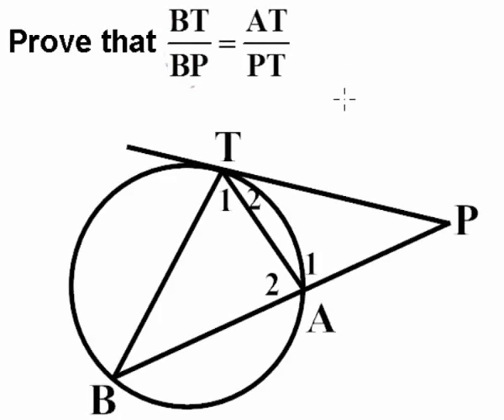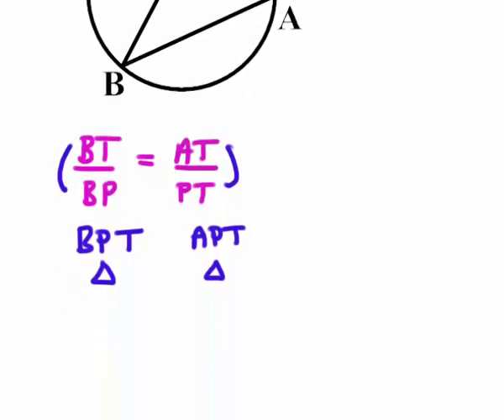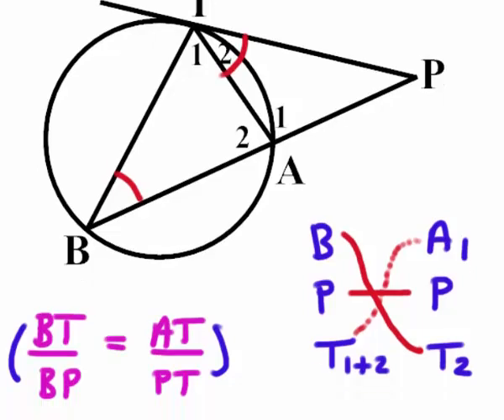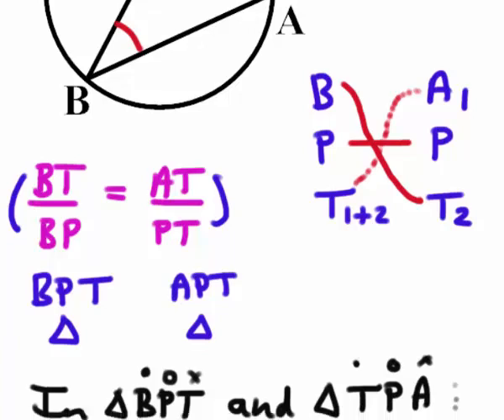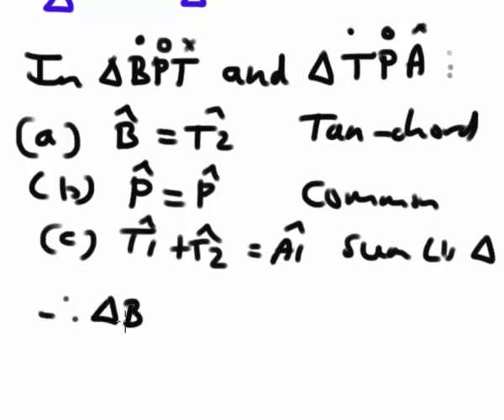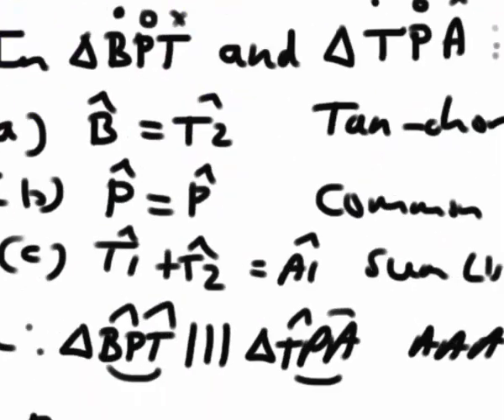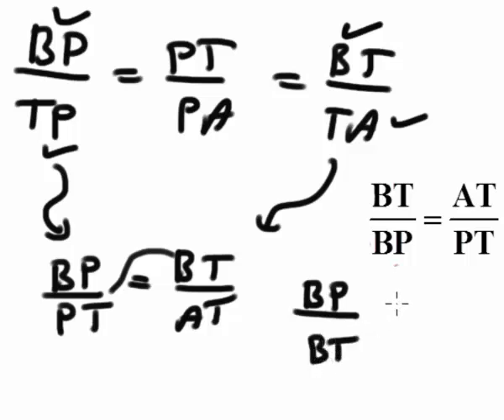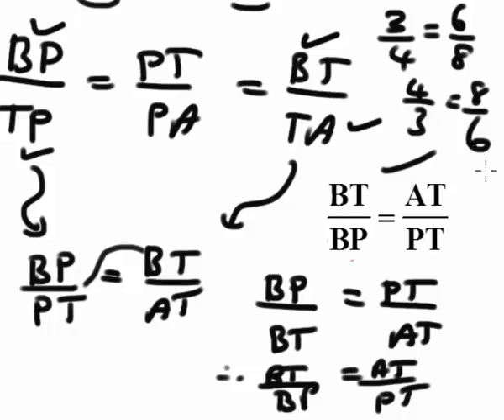Similarity theorems, lesson 4 HWA